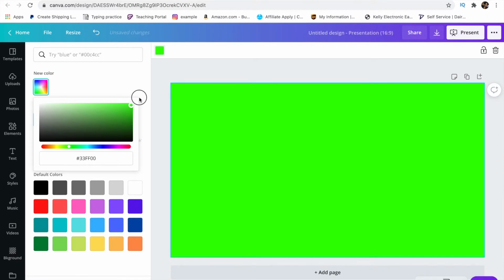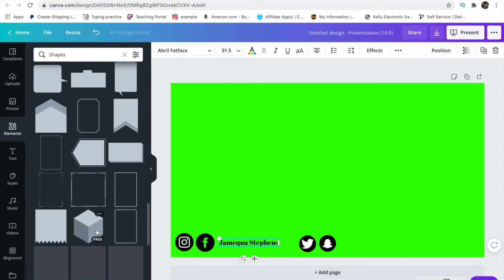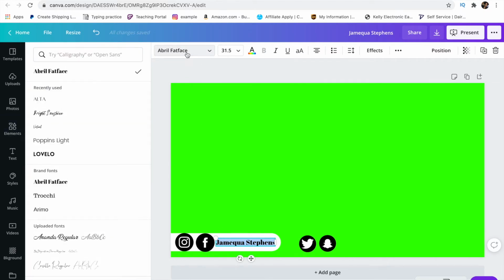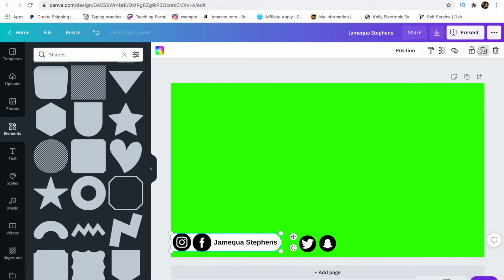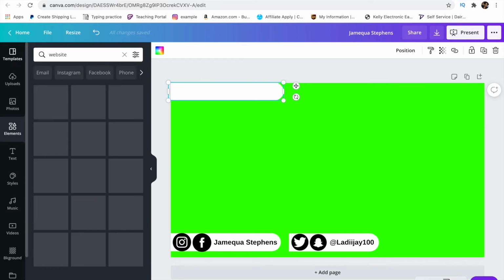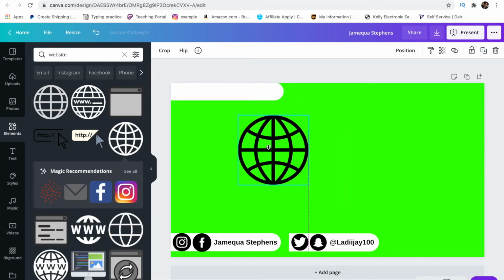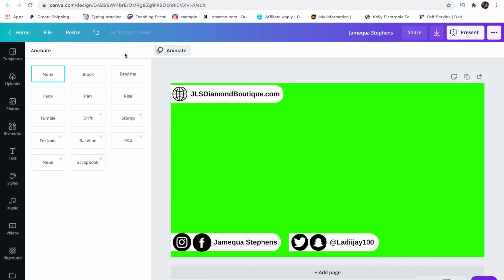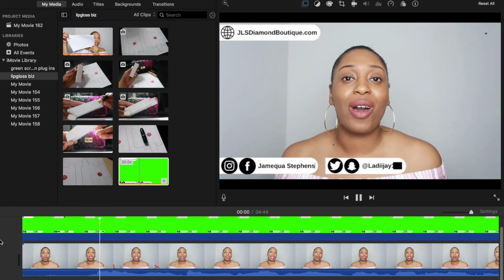HOW TO MAKE SOCIAL MEDIA GREENSCREEN EFFECTS |FT. CANVA + IMOVIE | Jamequa Stephens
Hey Diamonds! 💎

Learn how to add green screens to your YouTube videos to boost your brand! In this tutorial, I’ll show you step-by-step how to incorporate green screens to feature your social media handles or store in every video. It’s an easy way to enhance your brand identity and create awareness for your business. Perfect for anyone using YouTube as a marketing tool! Watch now and take your videos to the next level!